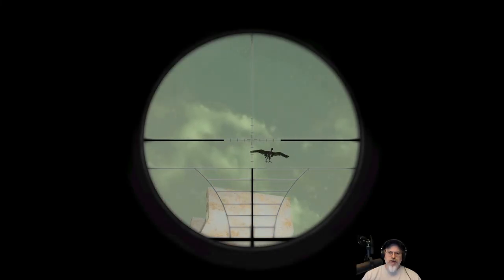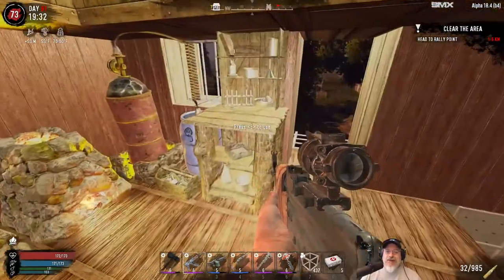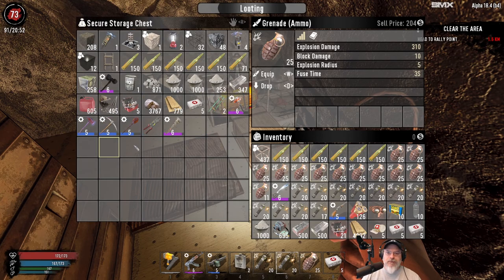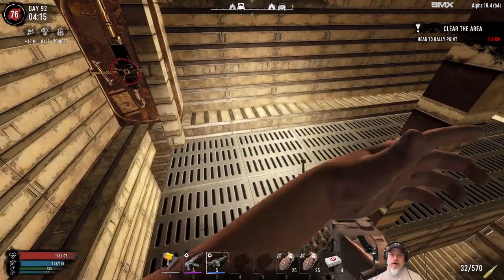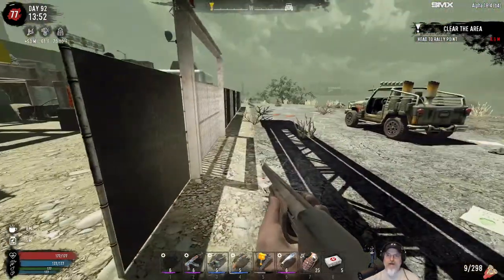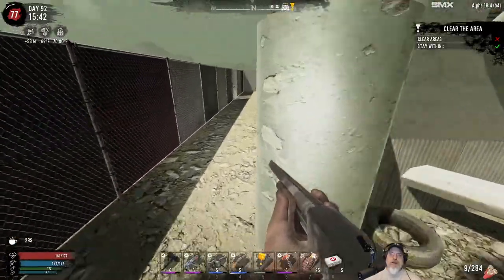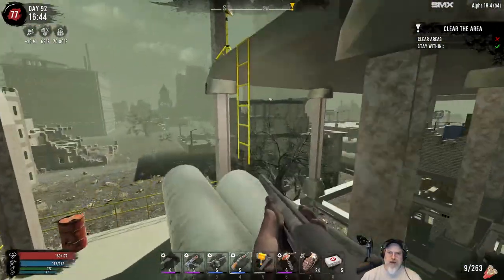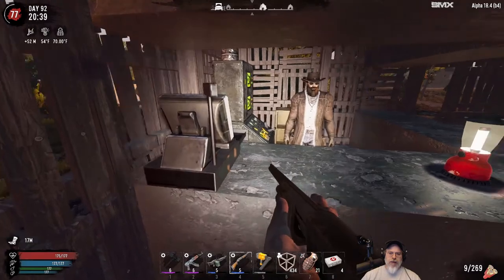7 Days to Die | Insane-Nightmare-NitroGen Wasteland Series | E67 Horde 91 & Joe Bros.